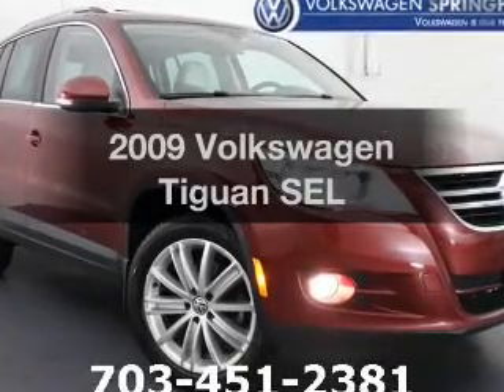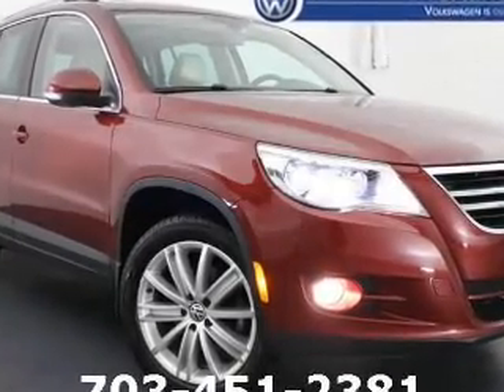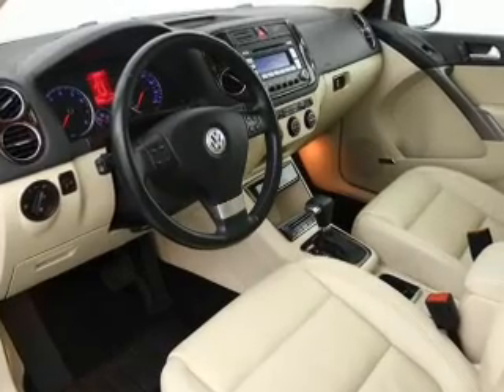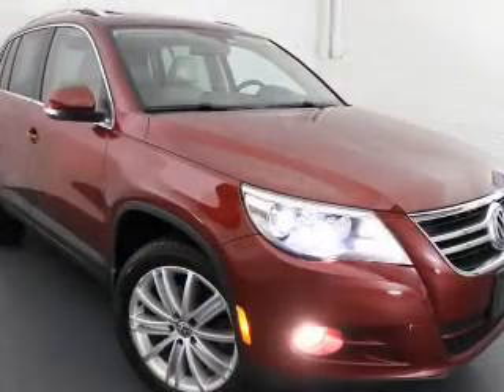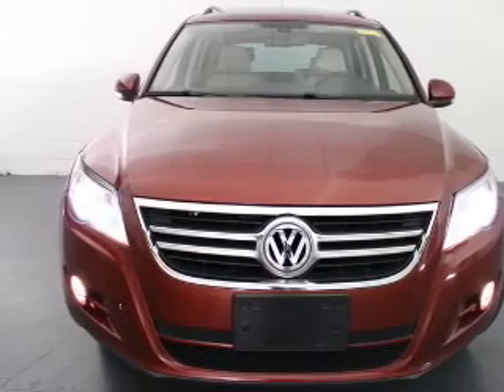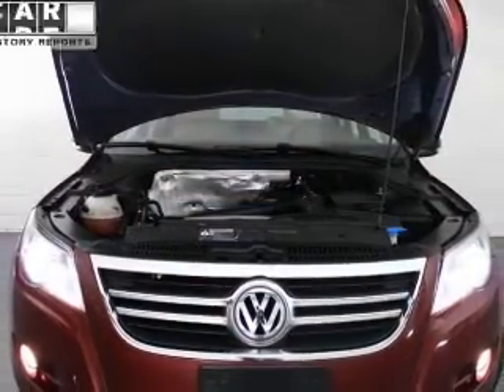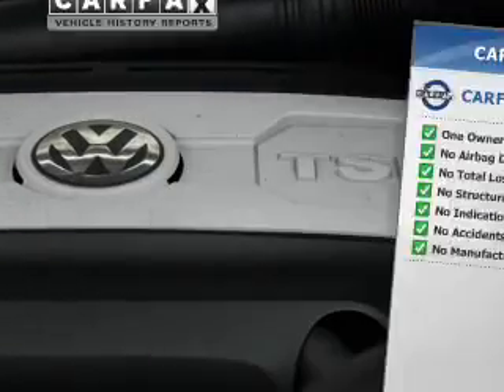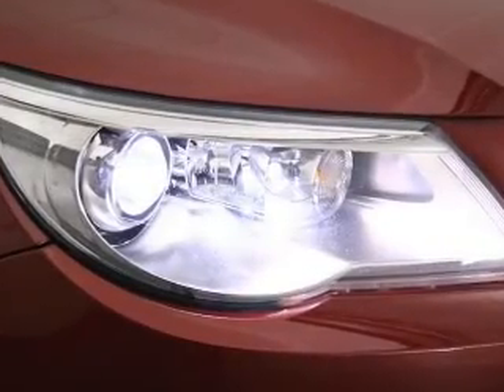2009 Volkswagen Tiguan - Springfield VA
Year: 2009
Make: Volkswagen
Model: Tiguan
Trim: SEL
Engine: 2.0 liter inline 4 cylinder 16 valve GDI DOHC Turbo
Transmission: 6-Speed Automatic
Color: Wild Cherry Metallic
Mileage: 38056
Address:
6601 Backlick Road